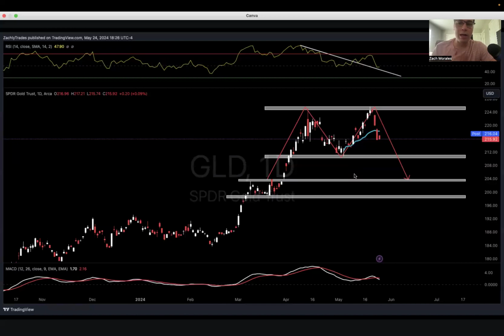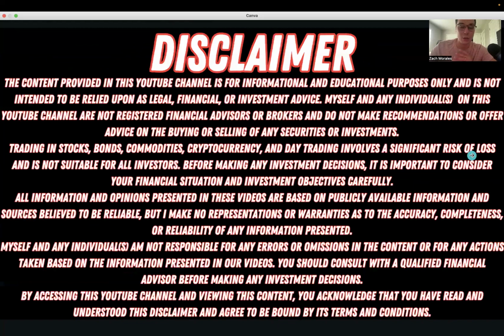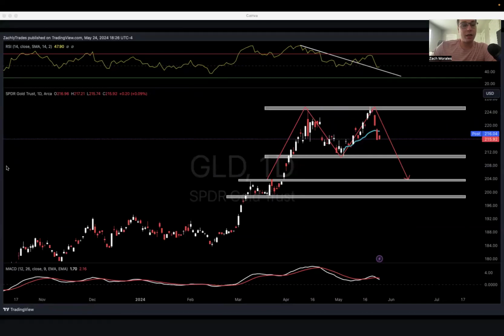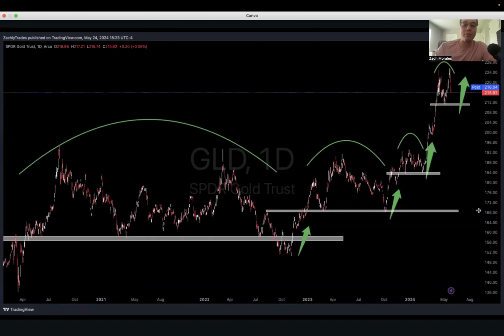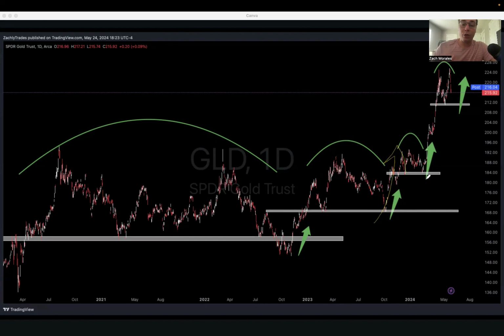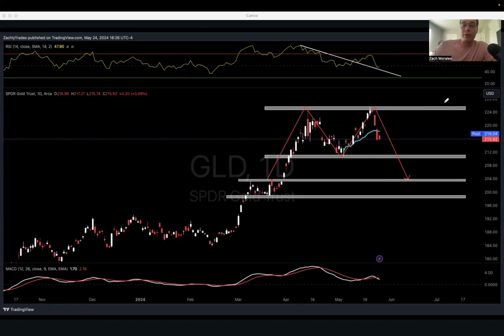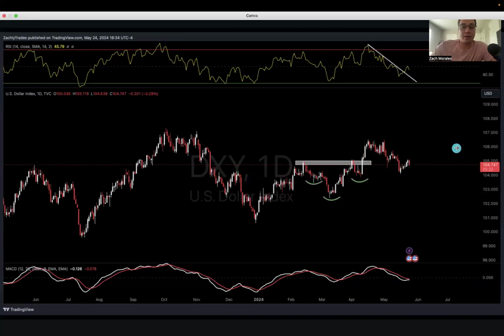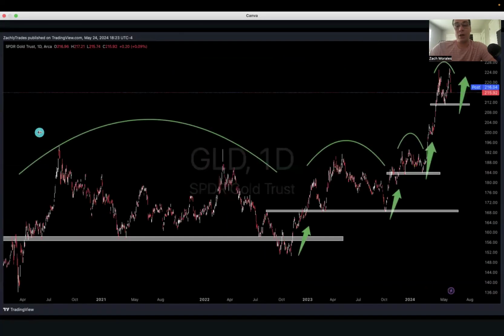🚨EVERYONE IS WRONG ABOUT GOLD🚨